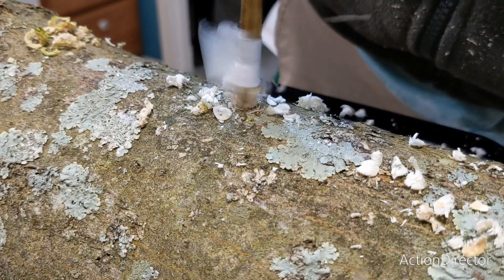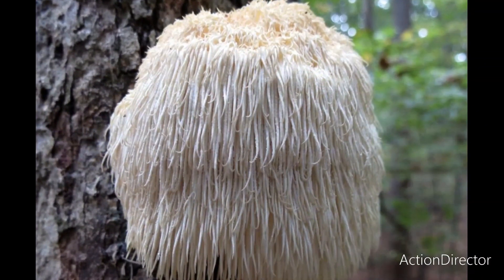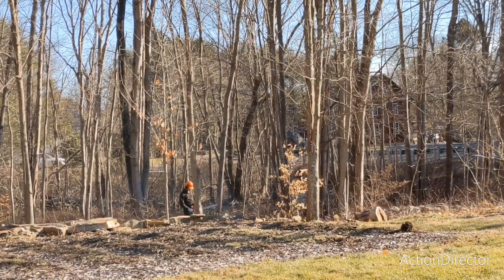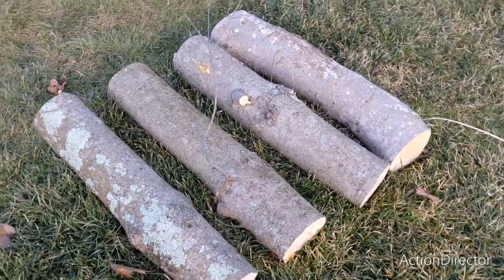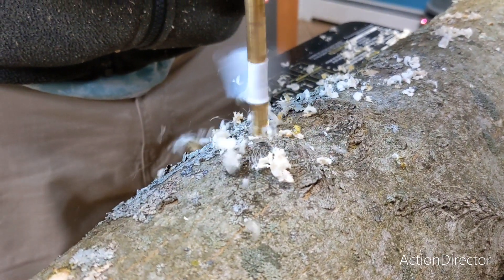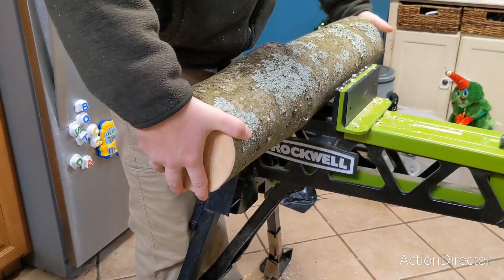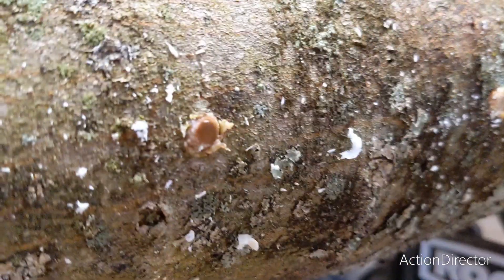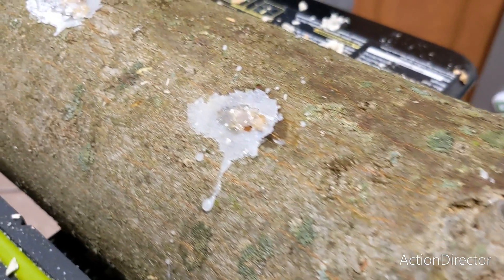Adding Mushrooms to the Homestead!